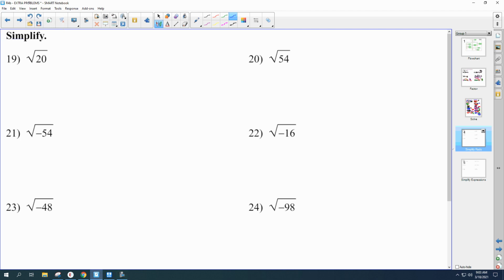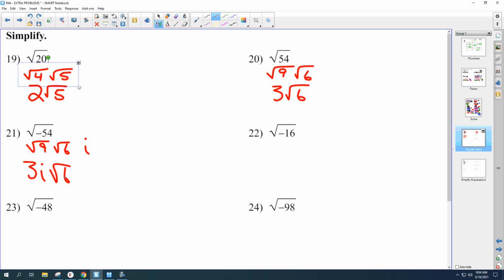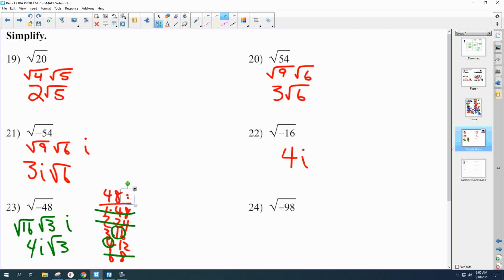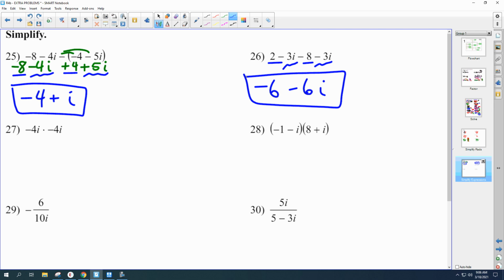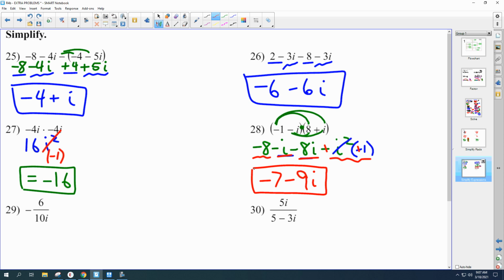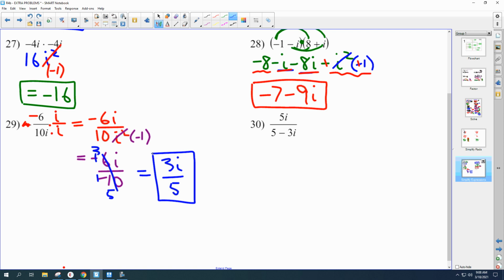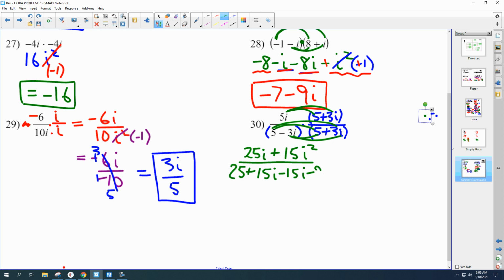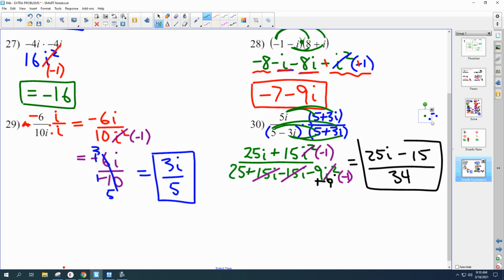Review 4b - part2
Simplifying Radiacals and Expressions